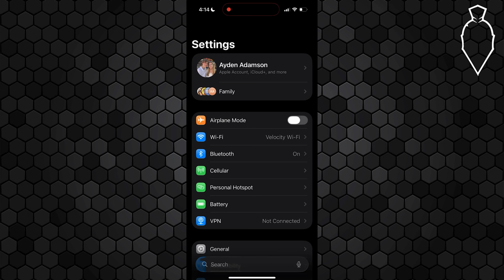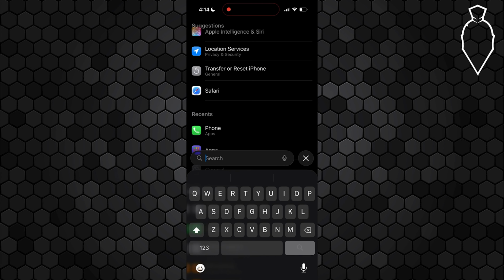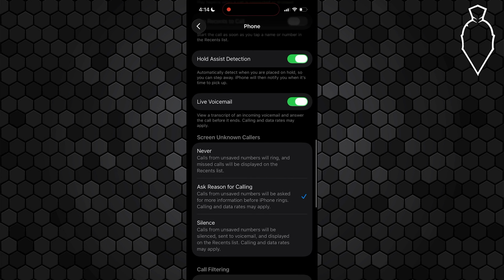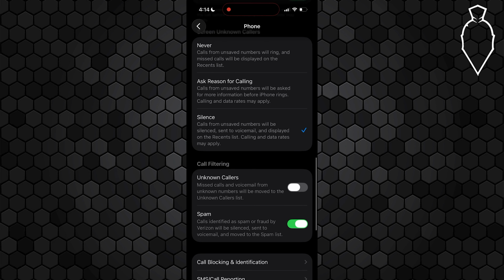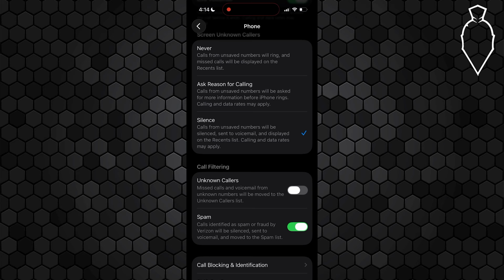How To Block No Caller ID Calls On iPhone - Step By Step